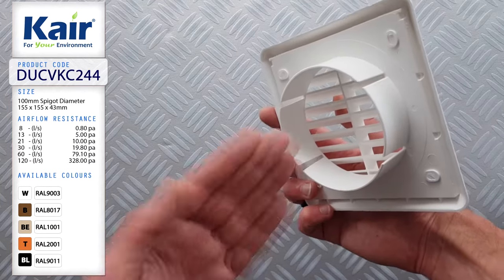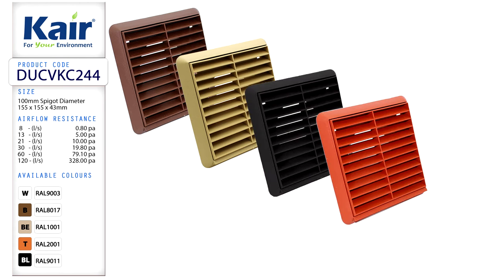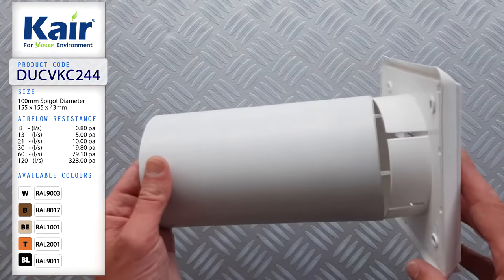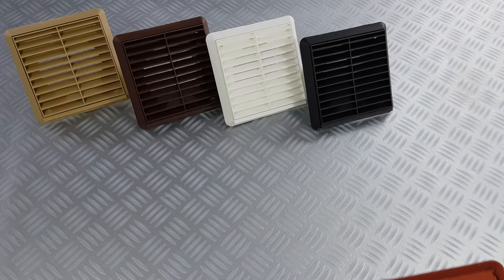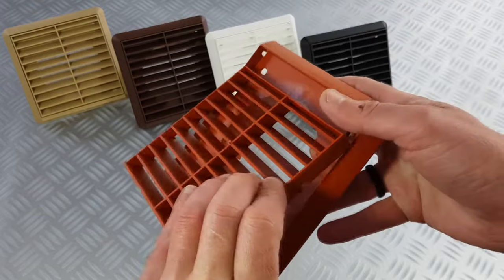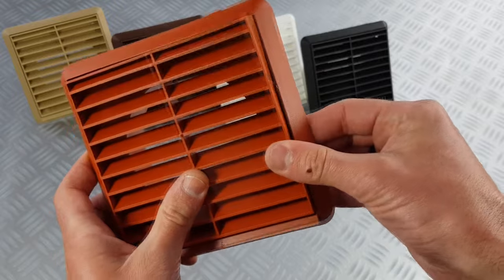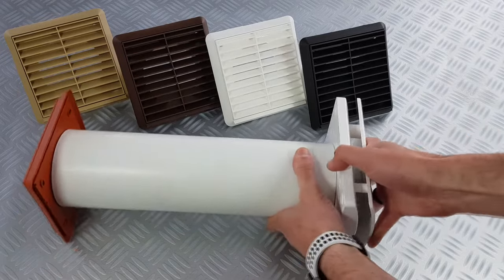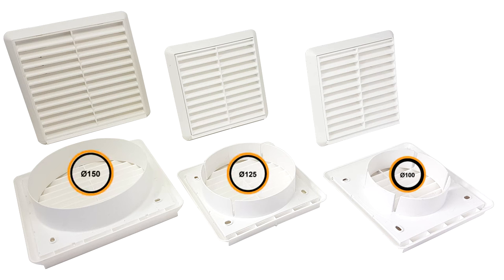Kair External Wall Louvred Grille Ducting Air Vent with Round Spigot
✅ Plastic air outlet/air inlet round grille with fixed louvres.
✅ 100mm round male rear spigot
✅ Spigot fits inside Kair 100mm Round Female Duct Pipe
✅ Wipe-clean durable design for indoor or outdoor use.
✅ Easy to install and durable

KAIR 100MM LOUVRED GRILLE VENT COVER ROUND SPIGOT - WHITE
Product Details:

100mm round male rear spigot - The male spigot on the back of the grille fits inside Kair 100mm round female duct pipe (Part: "DUCVKC250") or 102mm flexible hose (Part: "DUCP002/102/35").

Suitable to use in compliance with Part F Building Regulations.
Airflow performance independently tested by BSRIA or BRE.
Free Air: 3809mm2.
Static Pressure Drop in Pascals: 15 l/s = 6.00 Pa - 30 l/s = 19.80 Pa - 60 l/s = 79.10 Pa
Built to last out of high-quality Polystyrene/Polypropylene plastic material.
Easy to install and durable, just push-fit duct and fittings together.
For permanent fixings, seal joints with silicone sealant or tape.
Max / Min Temperature: +60c / -15c.
Perfectly suited for ducting your bathroom or kitchen extractor fan, hydroponics, in-line extract fans, tumble dryer, or a cooker hood.

This item can be used as a part of a long ductwork run for a variety of purposes including whole-house ventilation, passive stack vent, positive input ventilation, air conditioning, HVAC, and Heat Recovery systems.

Kair SYS-100 plastic rigid ducting is perfect for DIY and Trade use and provides superior airflow performance and durability versus flexible duct.

Genuine Kair Product & covered by the Kair 100% Satisfaction Guarantee.

Looking for Compatible Ducting?

Compatible with the extensive Kair SYS-100 range of fittings, outlets, and grilles.

to view the full range of Kair 100mm Round / 110mm x 54mm Rectangular Ducting Products.